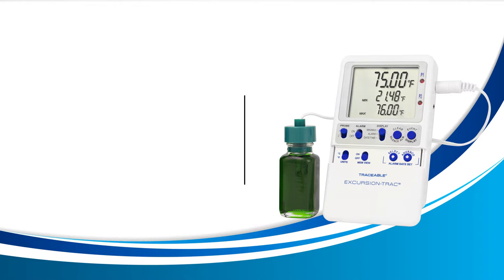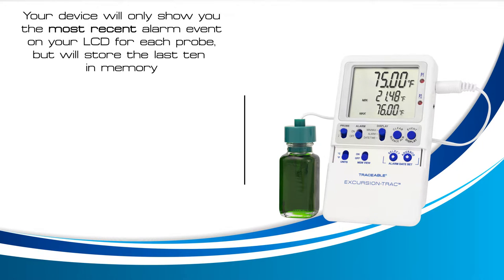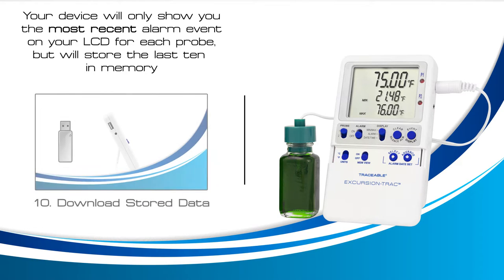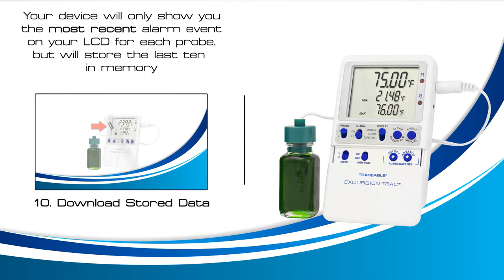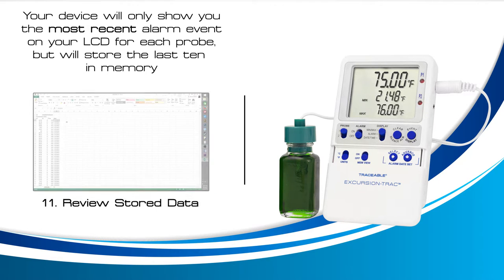8. Alarm Event History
In this short video, we'll demonstrate how to view the alarm event history for your Traceable® Excursion-Trac™ or Traceable® Memory-Loc™  USB Datalogging Refrigerator/ Freezer Thermometer.

An alarm event is the moment the temperature of what you're monitoring exceeded the Hi Alarm or fell below the Low Alarm you set. In the instance of this video, I had my Low Alarm set at 60ºF and my Hi Alarm set at 78°F. What this means, is that I want what I'm measuring to stay in between 60°F and 78°F. Choose the range you need for your specific needs.
If at any time my current temperature exits my Low and Hi Alarm range, my Traceable® Thermometer will alarm and create an ALARM OUT event, telling me exactly when what I'm monitoring went OUT of my 60°F and 78°F range.
When the temperature of what I'm monitoring returns back IN range of my Hi Alarm(78°F) and Low Alarm(60°F) range, this will create an ALARM IN event. In my case, the Alarm IN says it returned IN range at 5PM on June 22nd.

To see all ten alarm events stored in memory, be sure to download your Data on a USB drive first. Use the link below to watch a video explaining how to do just that.
Then, use the link below to watch a video demonstrating how to view your Alarms as well as all your other data.

If you have additional questions about your Traceable® Product, we're happy to help!